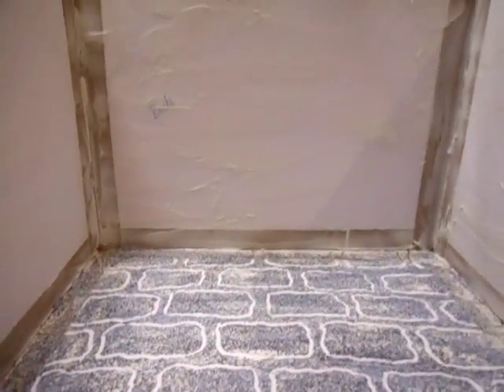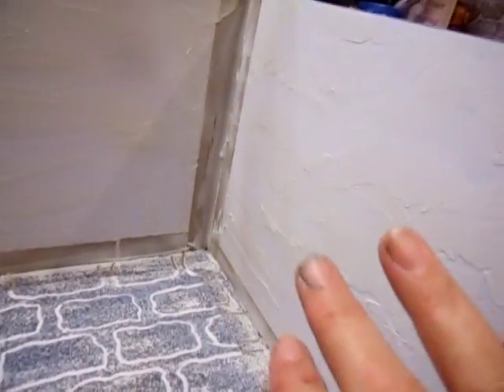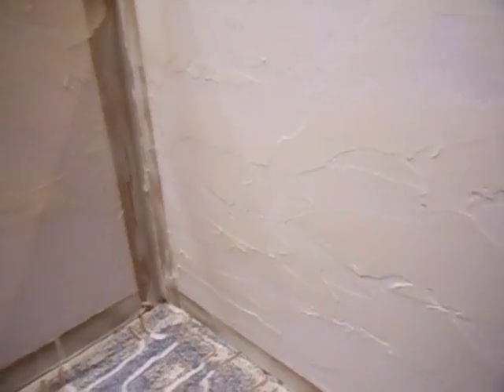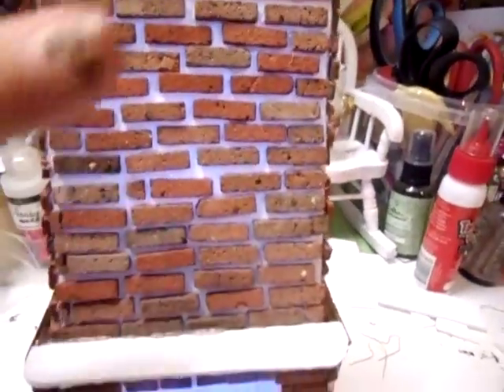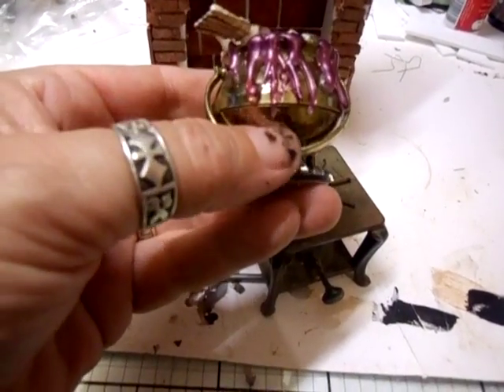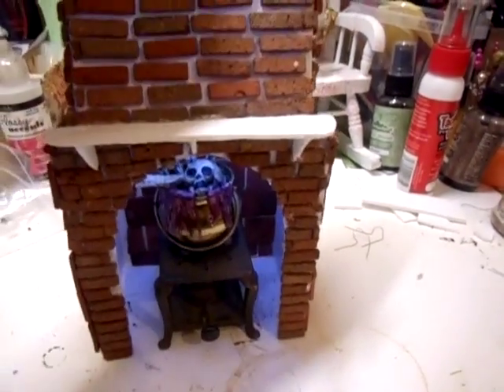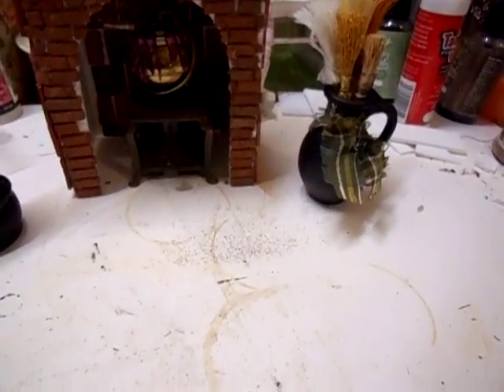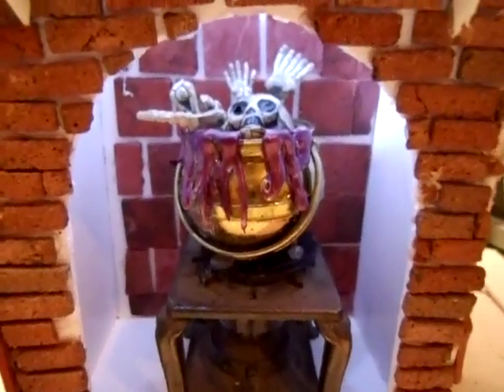Miniature Fire, Brooms & Cage - jennings644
Its all coming together slowly :)